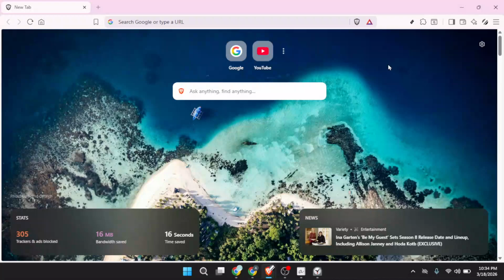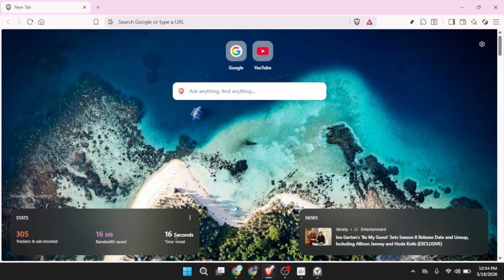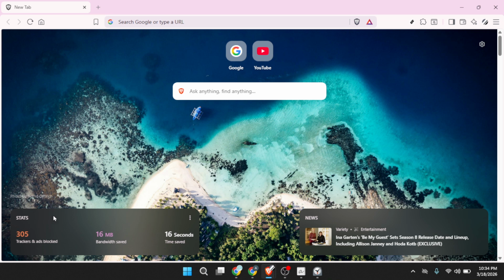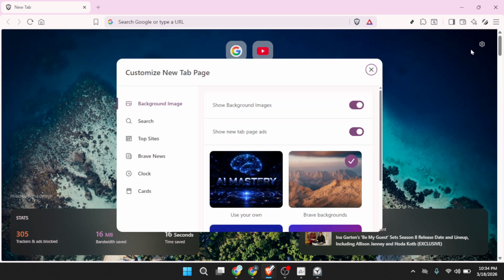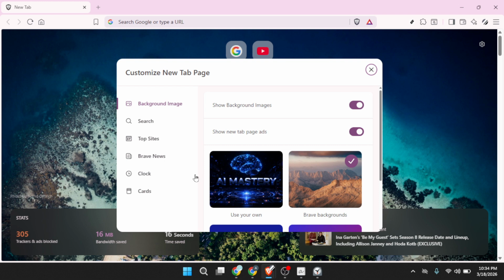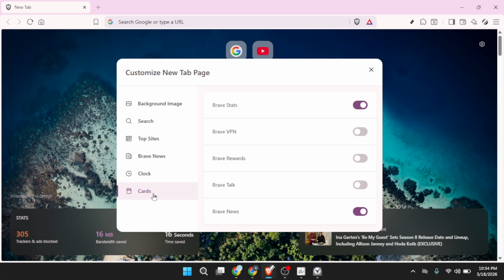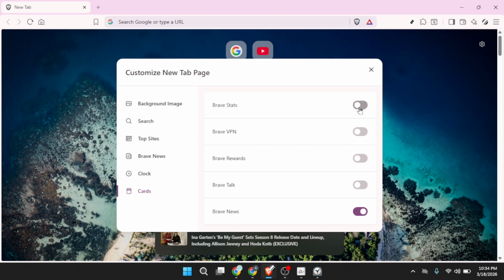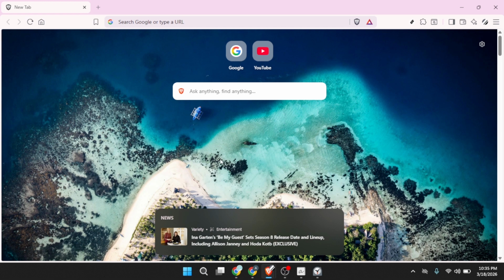How To Remove Stats From Brave Browser Updated 2026 (Easy Guide)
In this video, we discuss how to successfully hide Brave stats and completely remove stats from your new tab dashboard. If you want to customize home page environments, managing your privacy stats helps maintain a sleek, clean interface. Follow this software guide to declutter dashboard elements and perfect your UI customization.

00:00 Intro
00:04 Benefits of a clean tab page
00:16 Visual card vs privacy settings
00:27 Start by opening Brave
00:30 New tab page overview
00:40 Using a fresh tab
00:48 Locate the gear icon
00:56 Click customize button
01:08 Find the Cards section
01:17 What are cards
01:25 Locate Brave Stats option
01:31 Toggle the switch off
01:38 Stats panel disappears
01:44 Privacy remains secure
01:55 Minimalist look options
02:02 Reverting the change
02:10 Summary of steps
02:20 Final thoughts